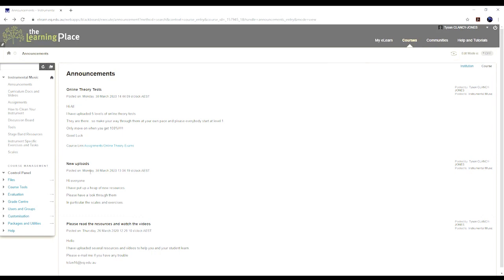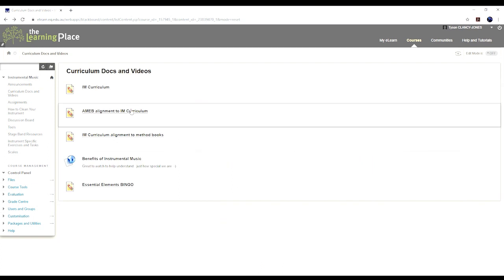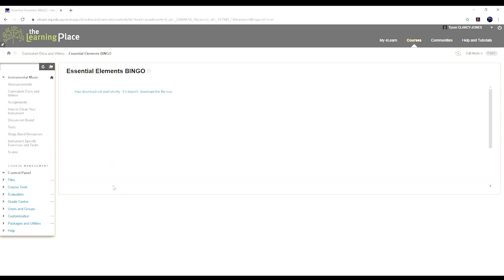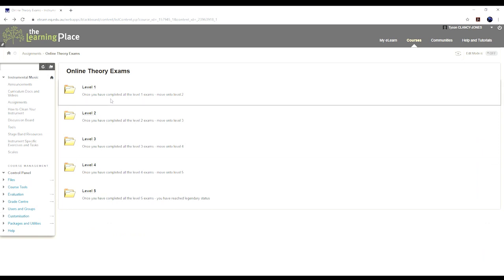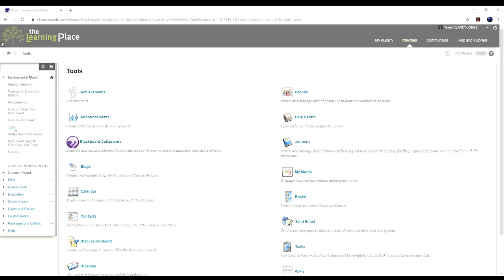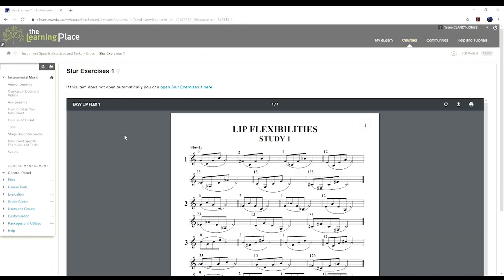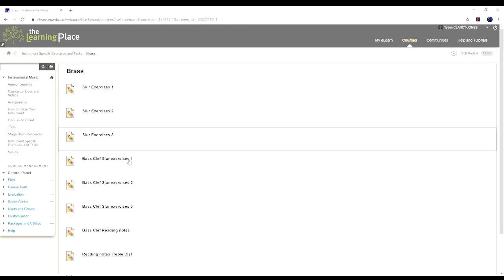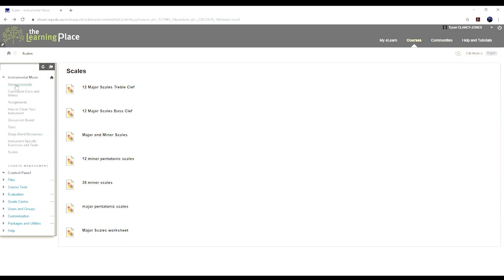Announcements – Instrumental Music BRSHS